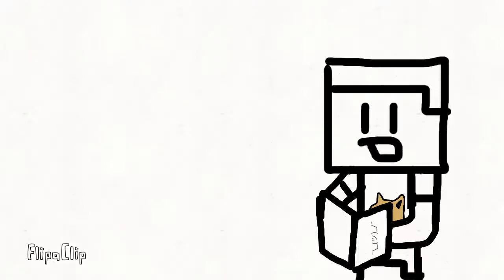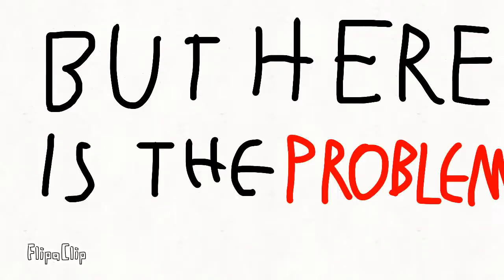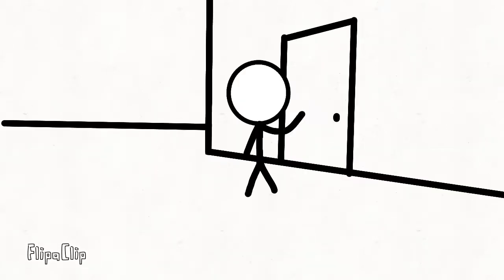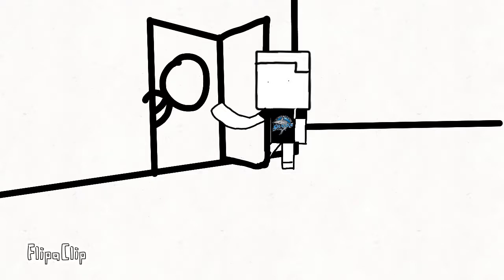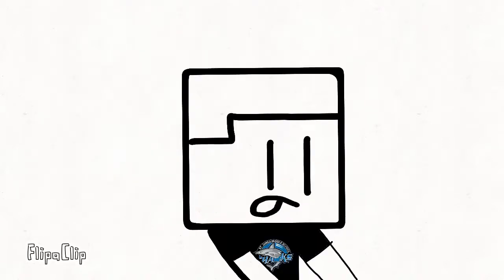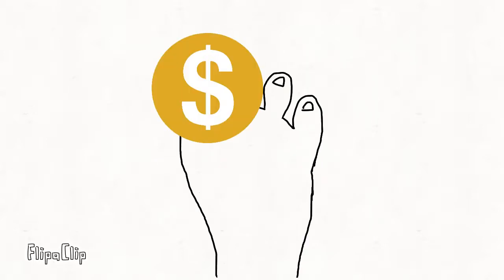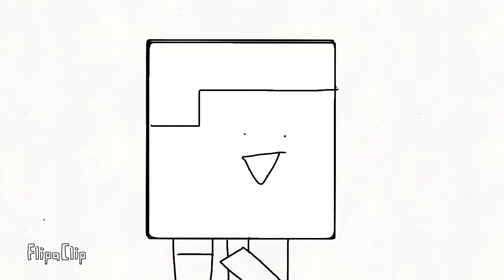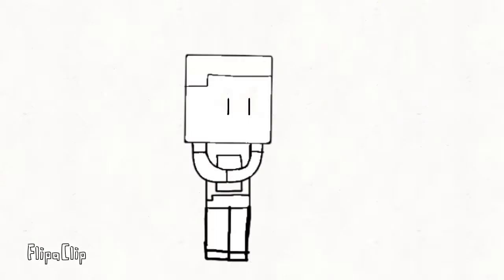P.E. Accident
Music made by Jonathan Aldrich